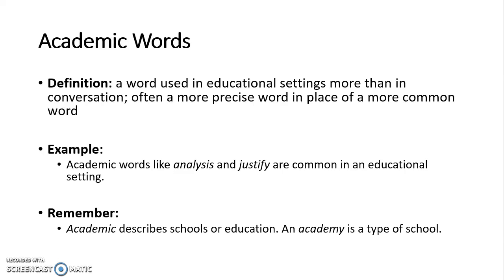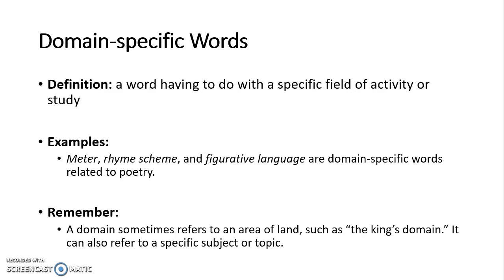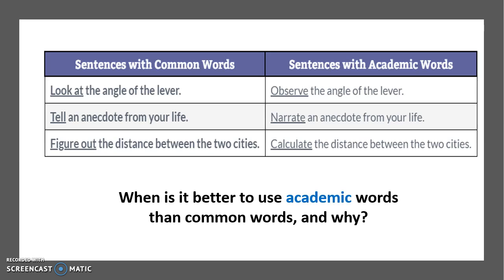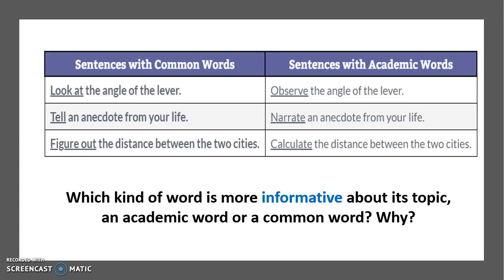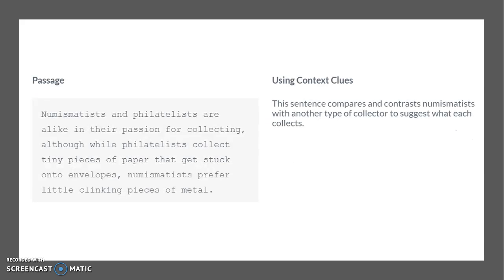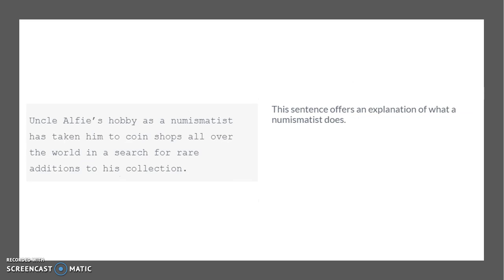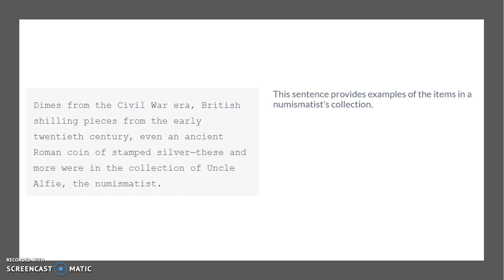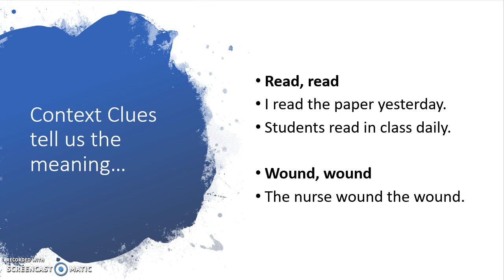Academic and Domain-Specific Words, Context Clues